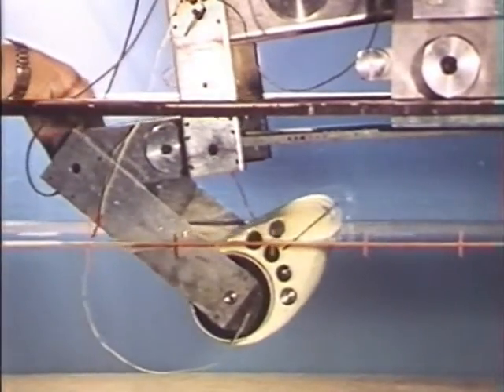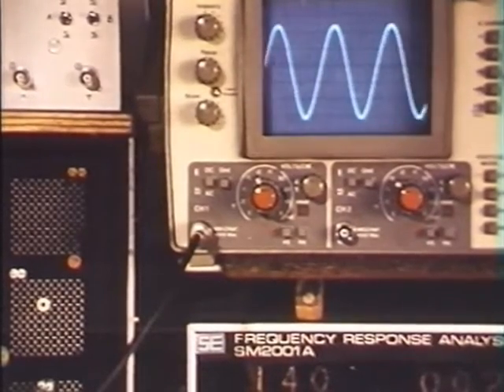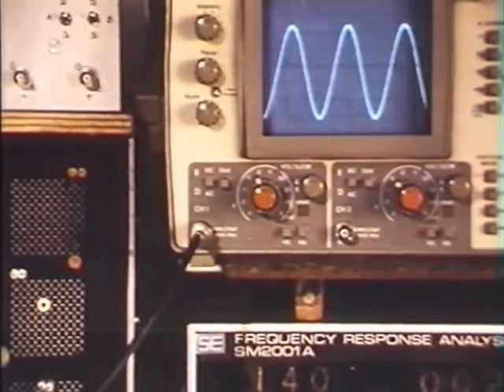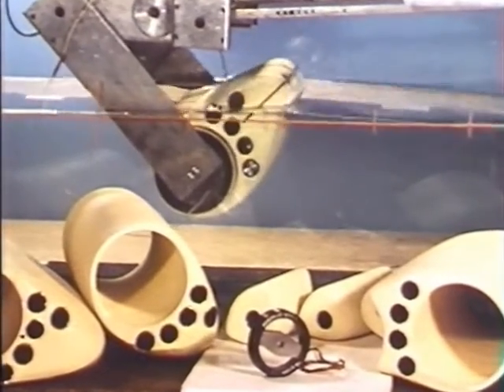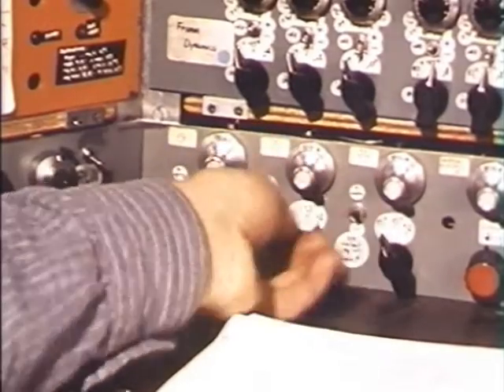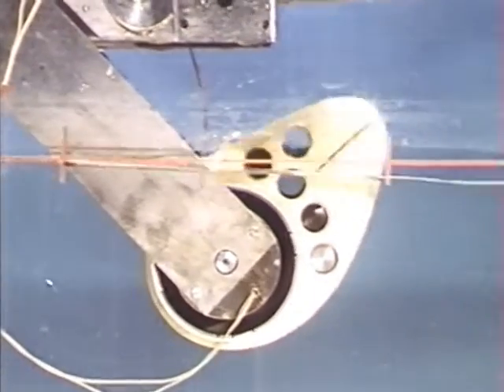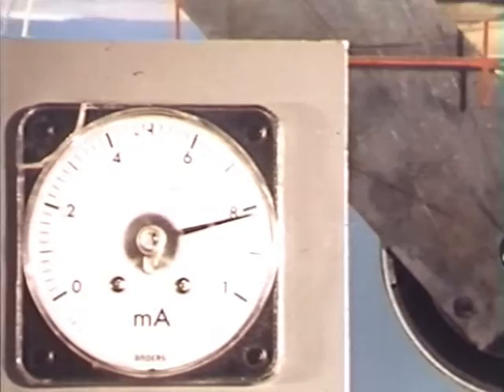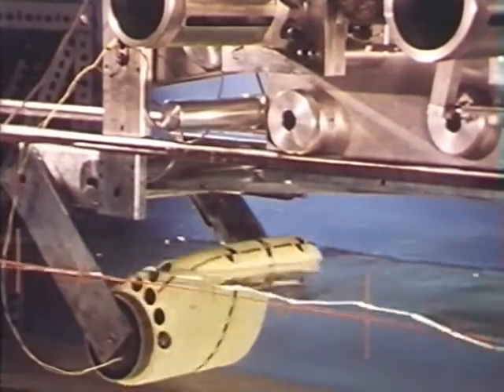EWPG Archive: 2 (of 10) Surging-heaving rig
In 10 parts, a compilation of historic film and video taken by the Wave Power Group at the University of Edinburgh showing work from 1974 to the mid-80s on the development of the Duck wave energy device. Voice over by prof Stephen Salter.